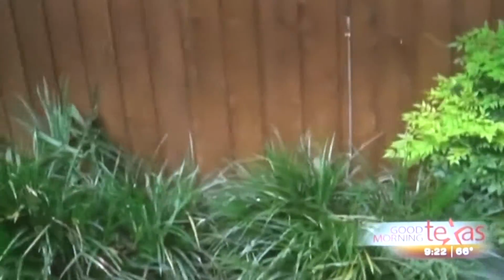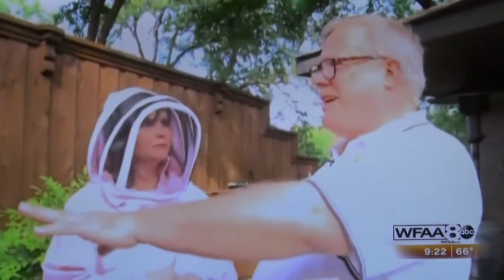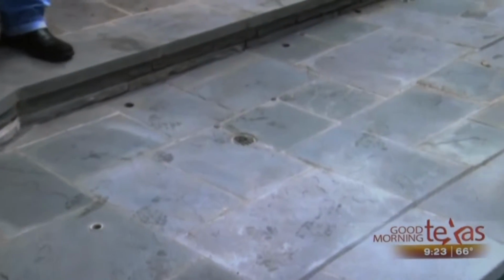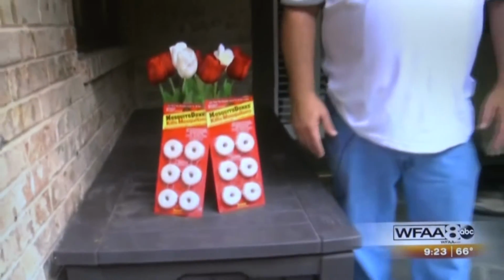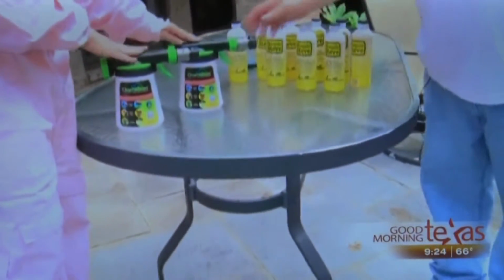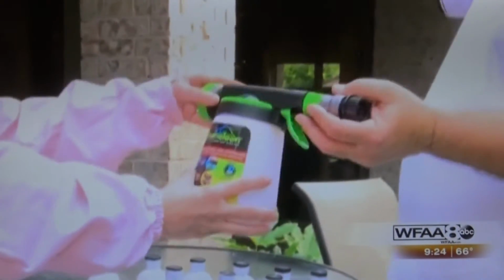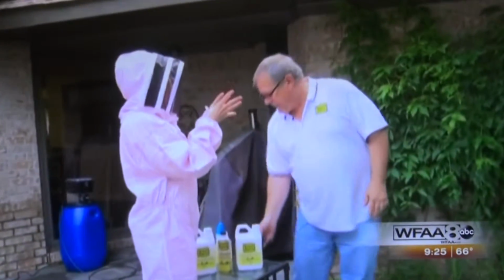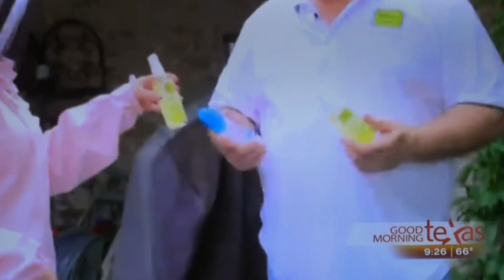Backyard Mosquito talk on GMT | Mosquito Steve explains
Follow Mosquito Steve!

Mosquito Steve Natural is a trusted authority on mosquitoes.